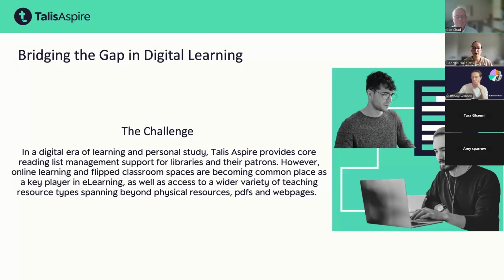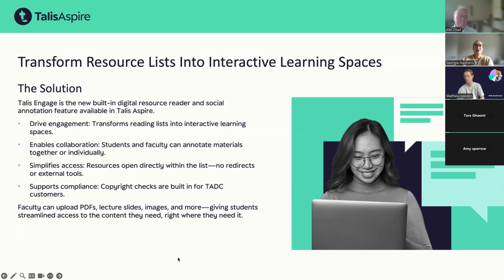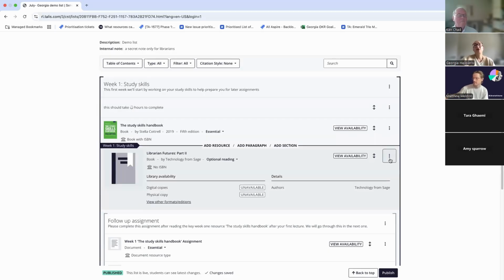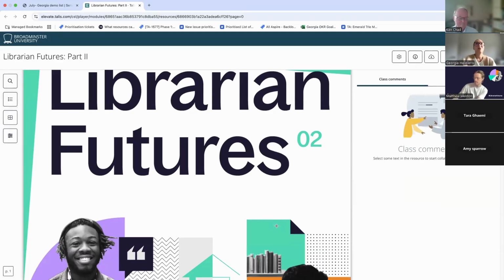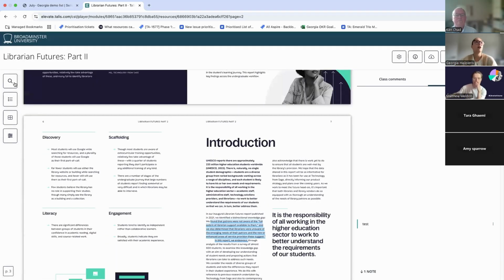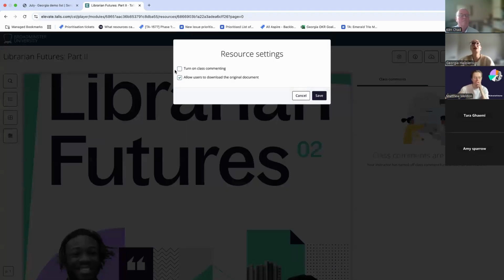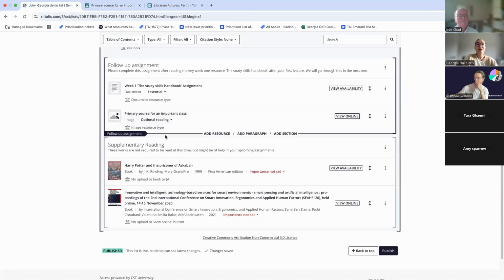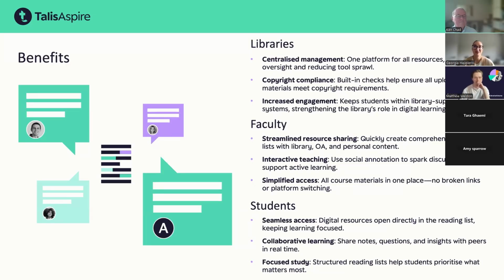Rethinking Student Engagement with Library Resources HELibTech TfS July 2025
Data from Librarian Futures Part II found that just 25% of students reported that librarians supported them in key areas. While many students trust librarians, there are still critical gaps and opportunities for librarians to play a deeper role in improving student workflows and facilitating student engagement with course materials. To explore these issues Ken Chad was in conversation with Georgia Hajipieris, Product Manager for Talis and Matthew Weldon, Library Patron Consultant (both at Technology from Sage) to examine how educators can bring reading, annotation, and collaboration directly into course reading lists."